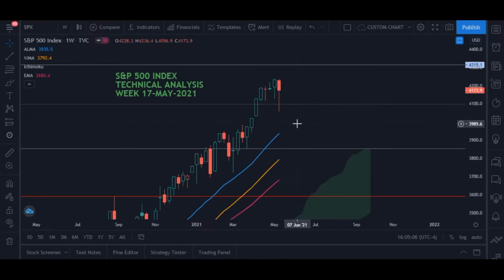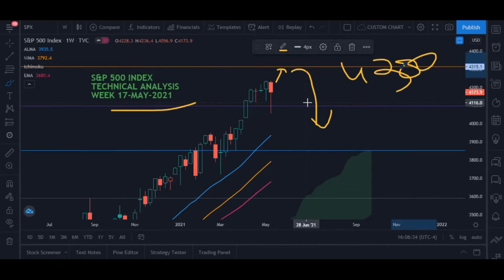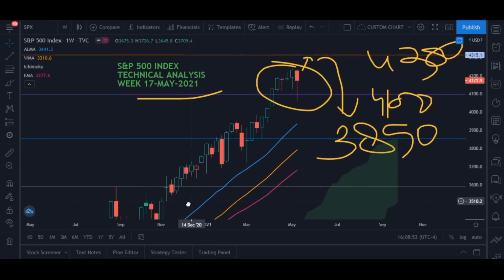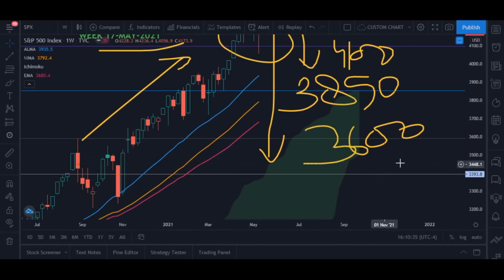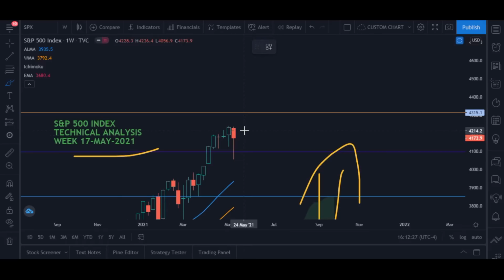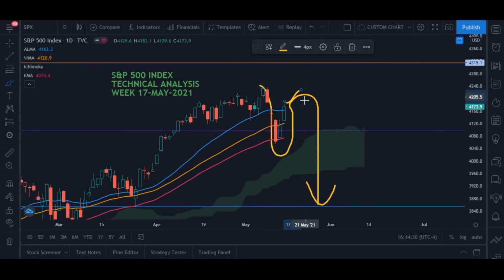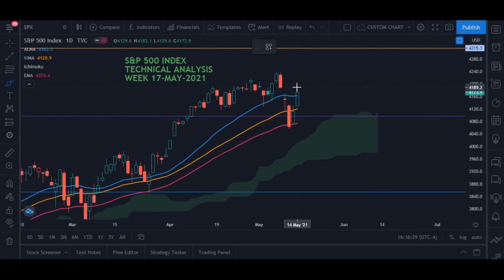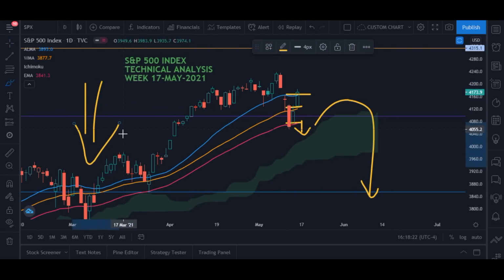S&P 500 Index Technical Analysis - Week 17-May-2021